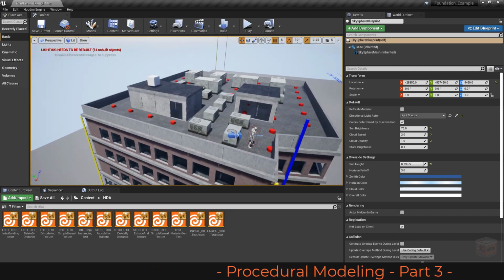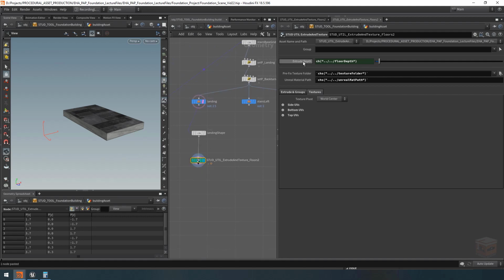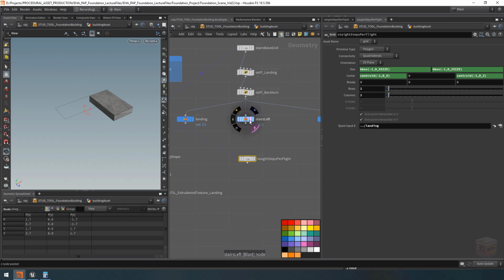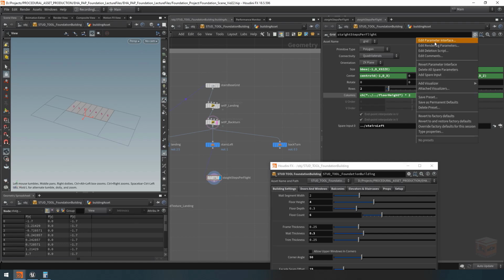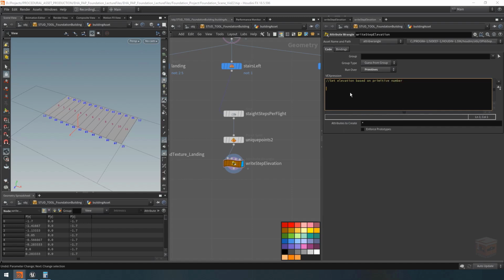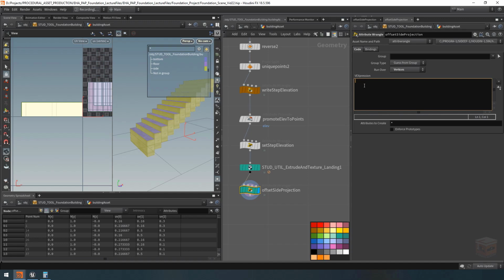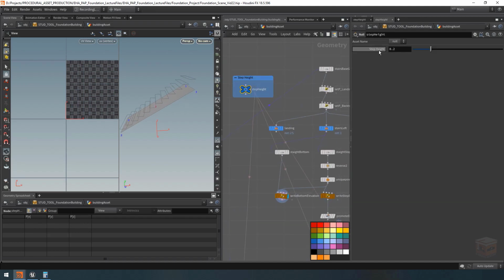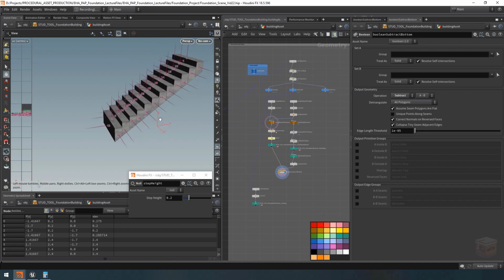HOUDINI FOUNDATION - 25 - Modeling a Procedural Staircase - ( Free Tutorial for Game Dev in Unreal )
In this tutorial about Houdini for Game Dev with Unreal. We build a fully procedurally modeled staircase. This video was split into two parts, in this video we build the first procedural components of our Staircase Steps, the landing and the steps themselves.  🔽🔽🔽 GET PROJECT FILES 🔽🔽🔽

Timestamps:

00:00:00 Procedural Modeling - Part 3
00:02:51 Building the Landing
00:10:31 Setting the Staircase Step Count
00:20:20 Staircase Step Height
00:24:43 Staircase Step UV Offset
00:27:56 Cutting the Bottom Slope
00:37:29 To be Continued in the Next Video